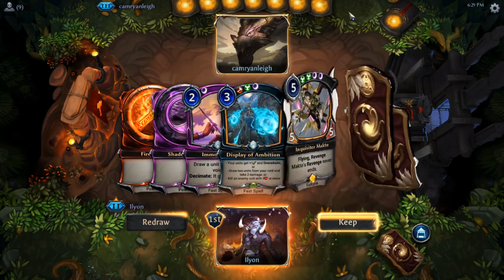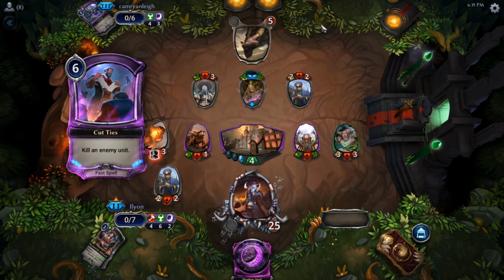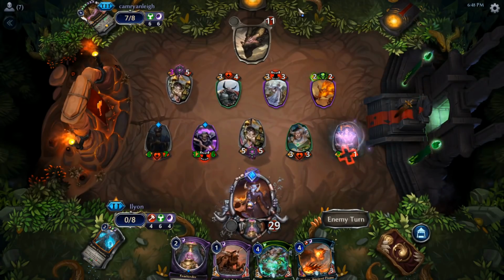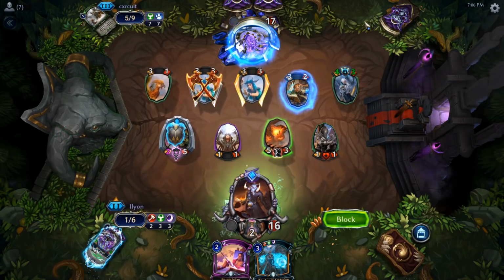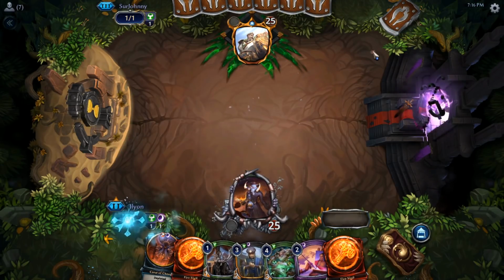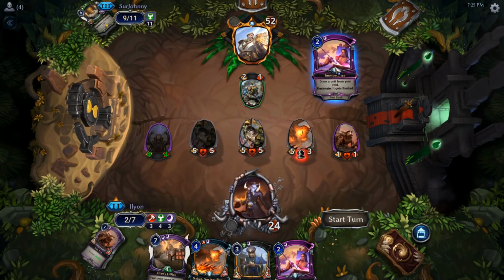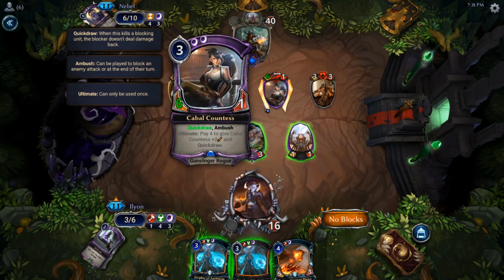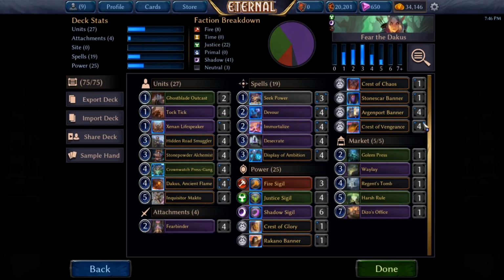Eternal CCG - Fear Binder - Matches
Eternal CCG - Fear Binder - Promises By Firelight

2 Ghostblade Outcast (Set7 #63)
3 Seek Power (Set1 #408)
4 Tock Tick (Set2 #141)
1 Xenan Lifespeaker (Set4 #198)
4 Devour (Set1 #261)
4 Fearbinder (Set4 #203)
4 Immortalize (Set7 #126)
4 Desecrate (Set1005 #17)
4 Display of Ambition (Set5 #239)
4 Hidden Road Smuggler (Set5 #210)
4 Stonepowder Alchemist (Set2 #239)
4 Crownwatch Press-Gang (Set2 #92)
4 Dakus, Ancient Flame (Set1007 #14)
4 Inquisitor Makto (Set2 #242)
3 Fire Sigil (Set1 #1)
4 Justice Sigil (Set1 #126)
6 Shadow Sigil (Set1 #249)
1 Crest of Glory (Set4 #243)
1 Rakano Banner (Set1 #427)
1 Crest of Chaos (Set3 #268)
1 Stonescar Banner (Set1 #419)
4 Argenport Banner (Set2 #231)
4 Crest of Vengeance (Set3 #264)
MARKET
1 Golem Press (Set5 #85)
1 Waylay (Set7 #139)
1 Regent's Tomb (Set5 #213)
1 Harsh Rule (Set1 #172)
1 Dizo's Office (Set5 #182)